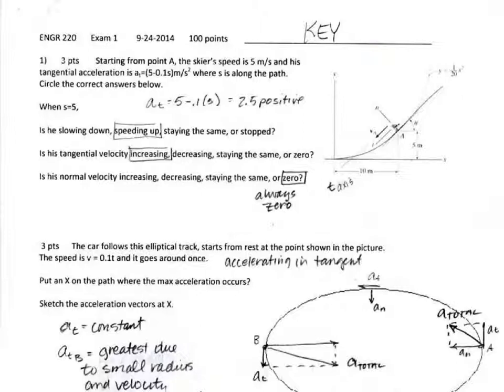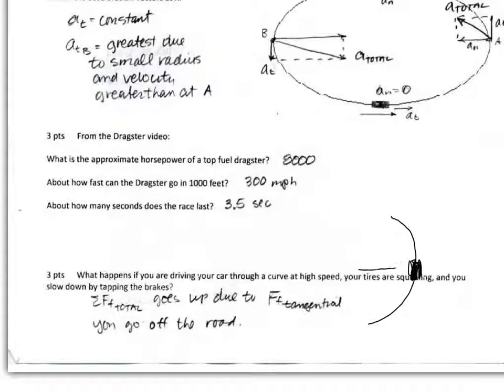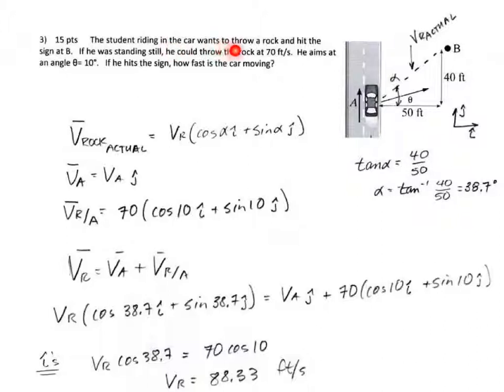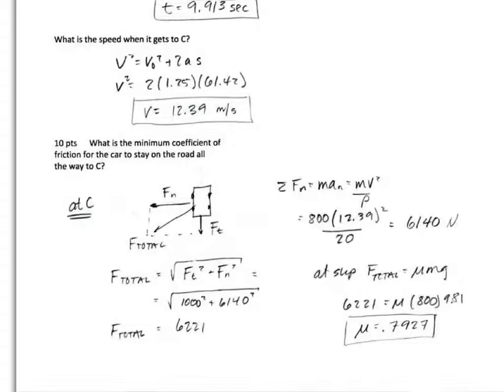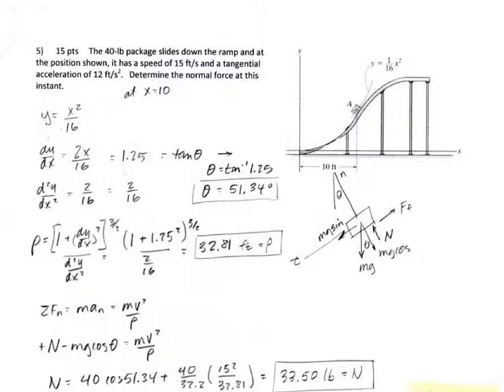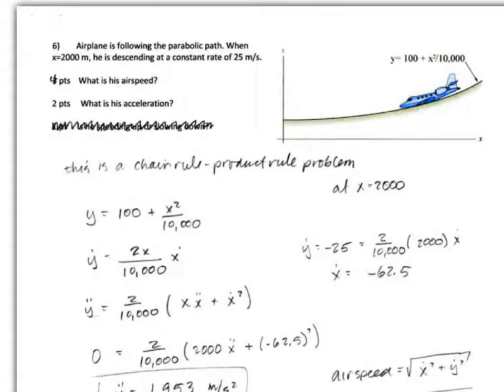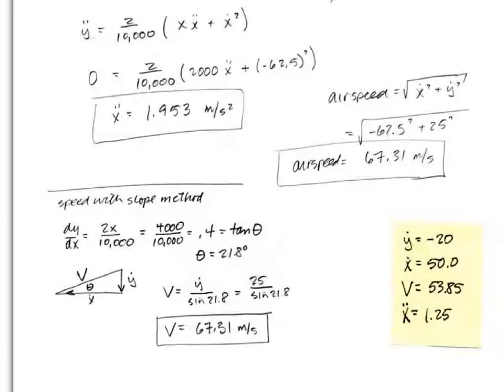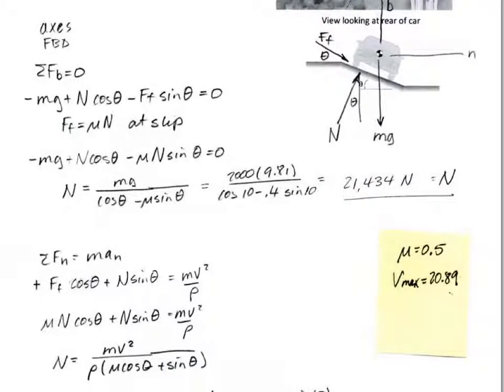Dynamics exam 1 FA14